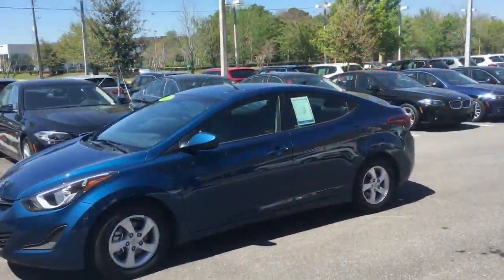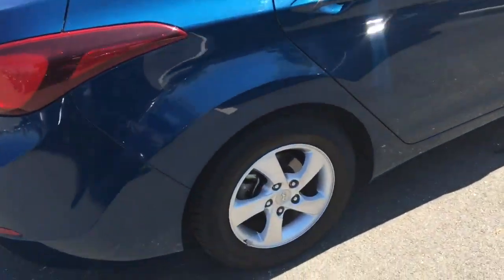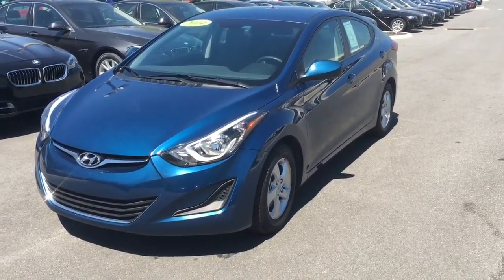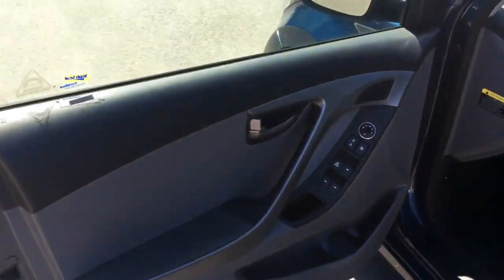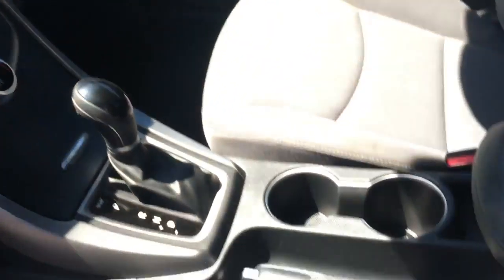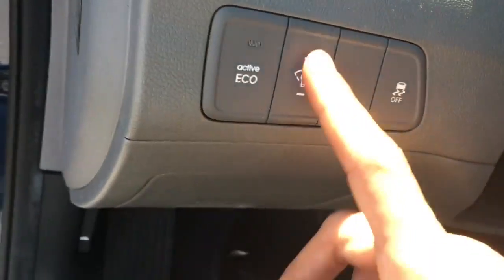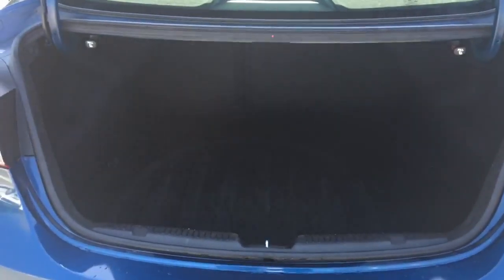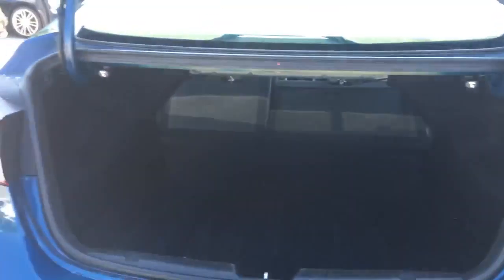Terri Evans' Hyundai